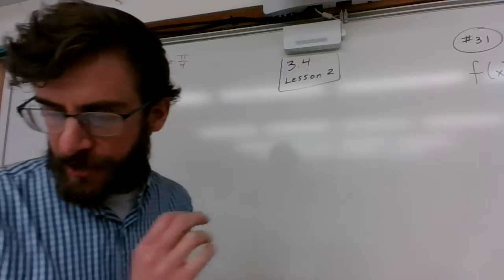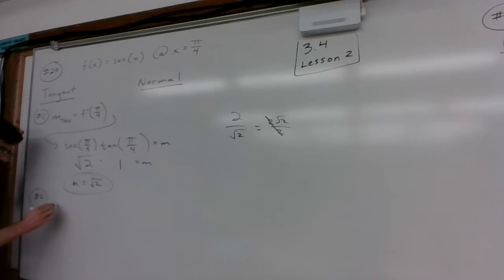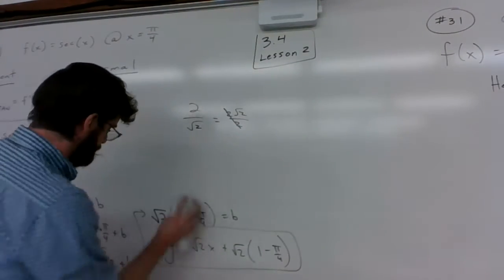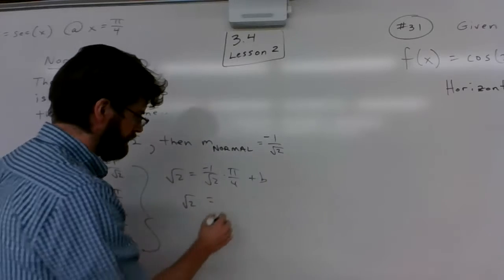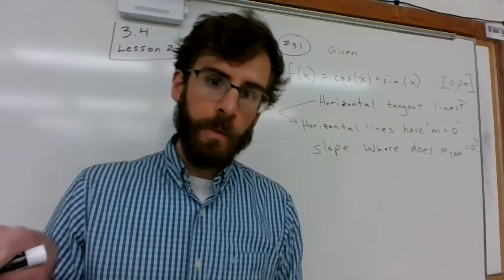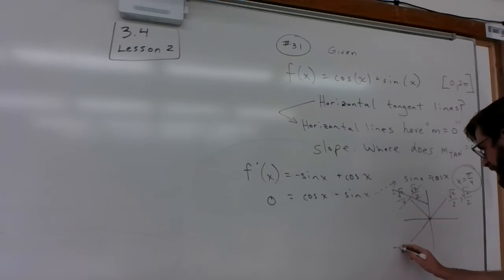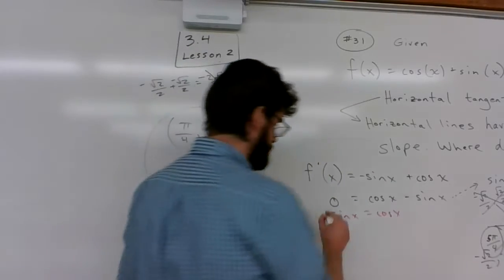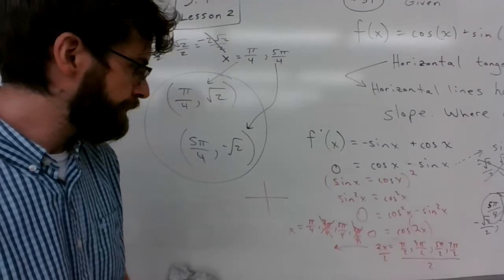AP Calculus_3.4 (Lesson 2) Part 1_Fall 2020